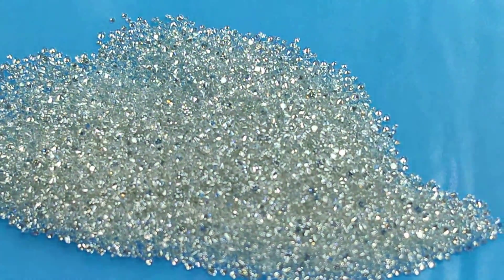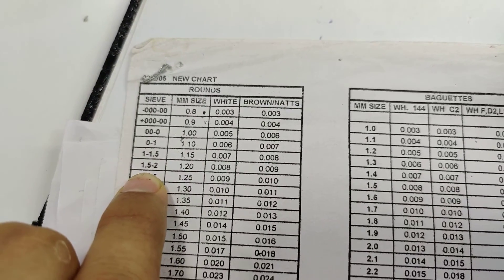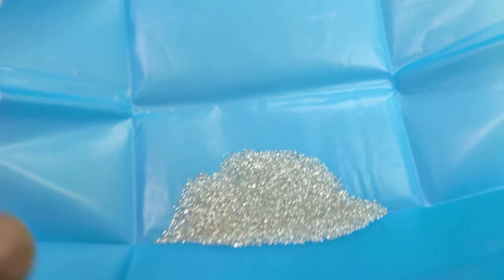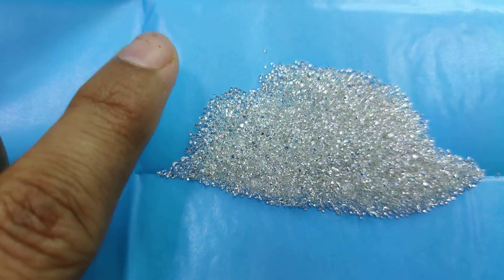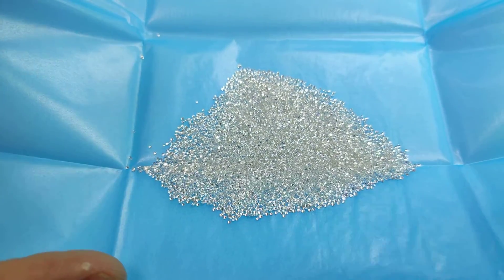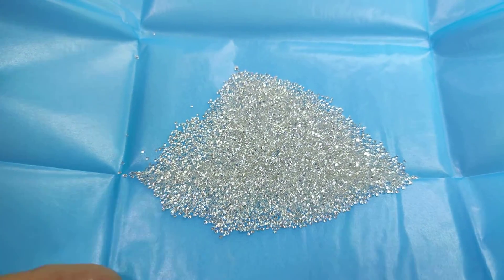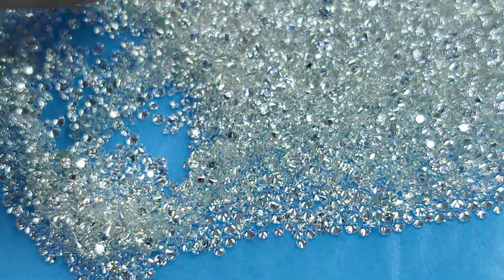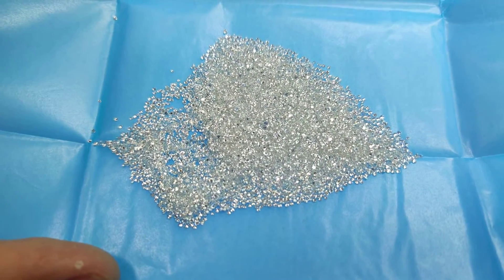1mm 1cents weight diamonds of VVS vs si quality , best price